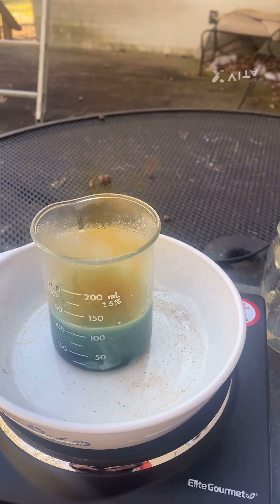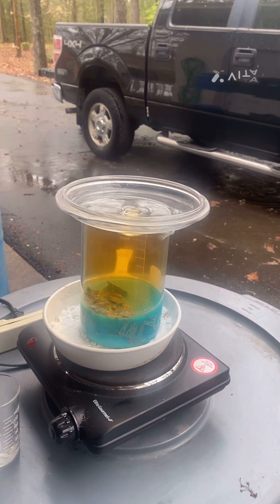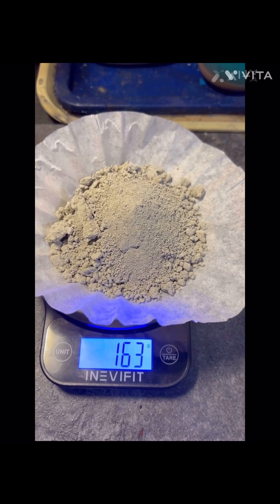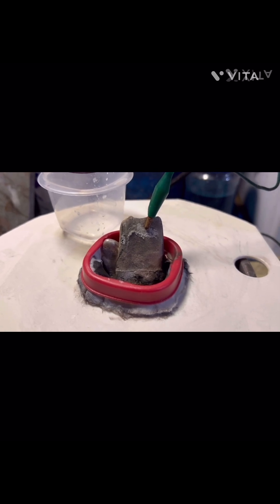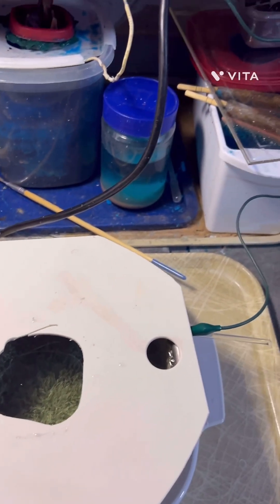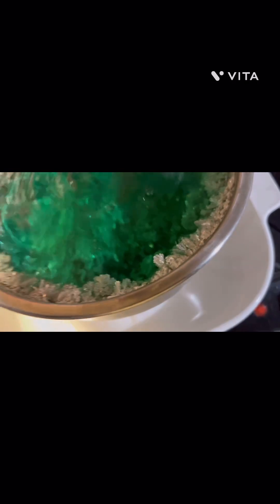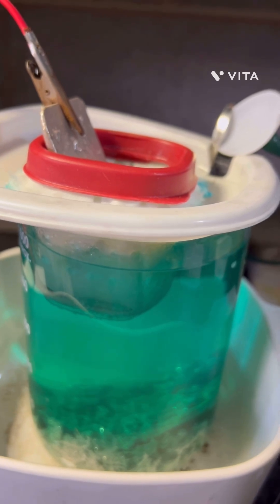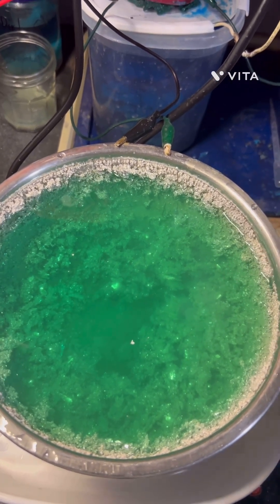SILVER CELL - START TO FINISH # silver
you are watching  videos and shorts that were put together to create a storyline/ outline of what it takes to create a silver cell and it’s operation.

1.) dissolving silver
2.) cementing silver on copper pipe
3.) pouring shot
4) running shot through the cell
5.) silver cell operation
6.) collecting silver crystal
7.) pouring shot
8.) weighing bars

Wear PPE , chemicals are dangerous,this is his I do things it’s not a tutorial .

If You do this you do so at your own risk.  I assume no responsibility for your actions

Next is a copper cell to recover PMG from my stock pot, 28 grams of silver was recovered using the method so far .

Thanks to the gold refining forum and its members .